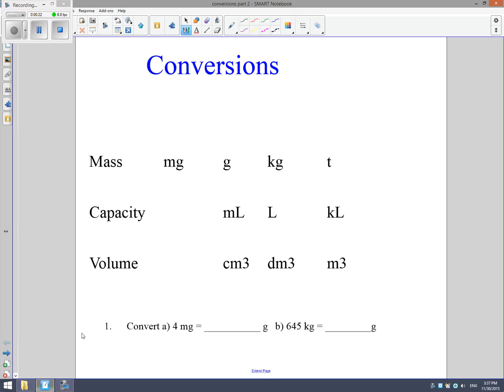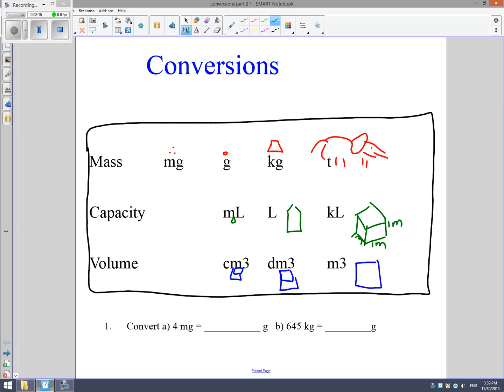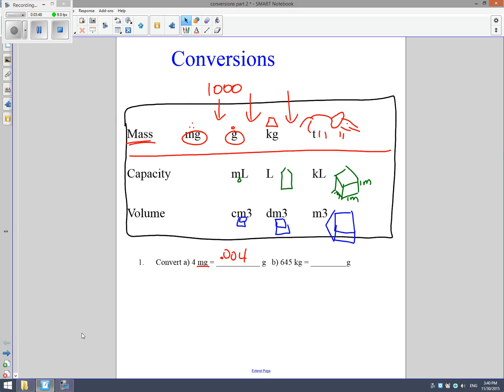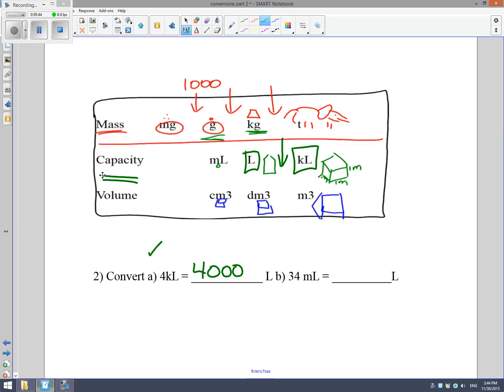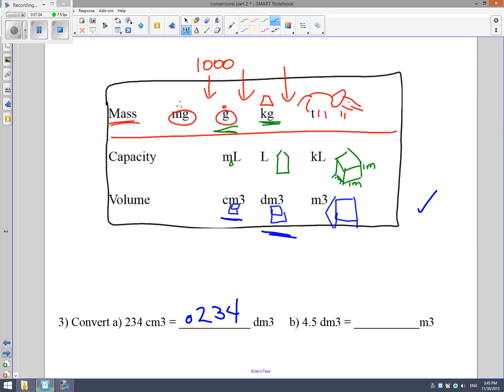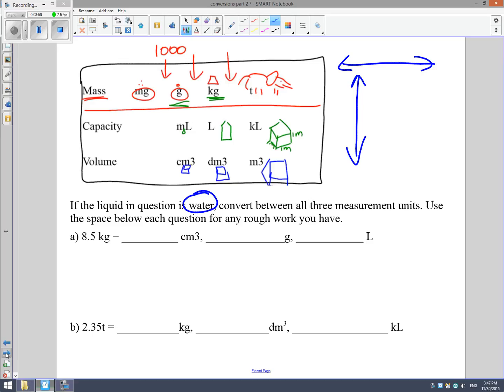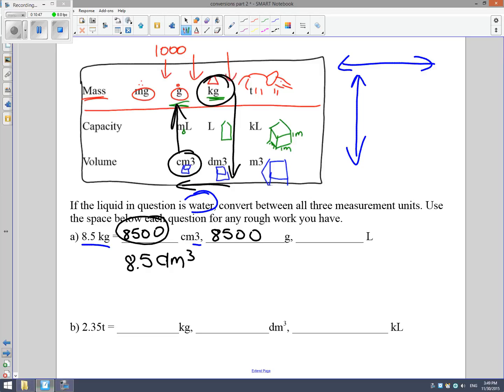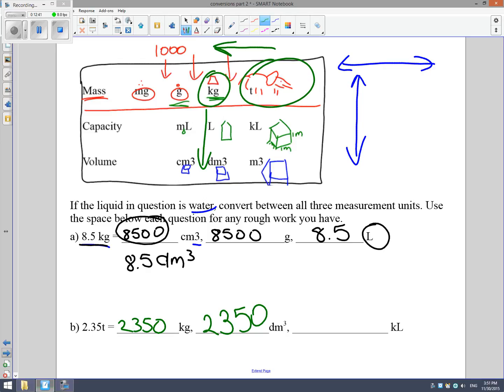Unit Conversions help